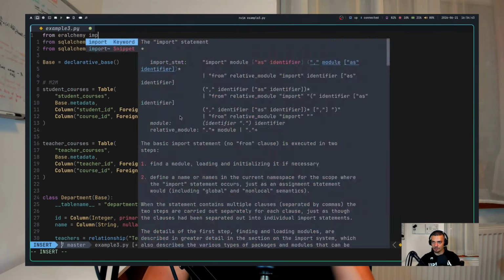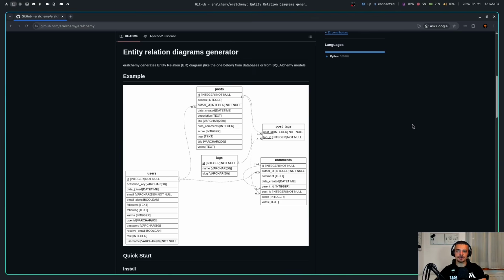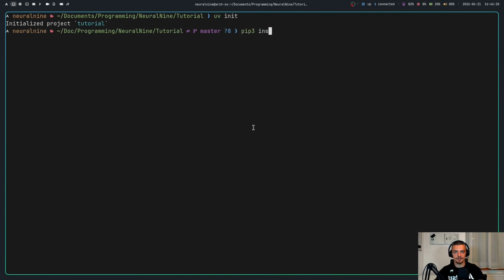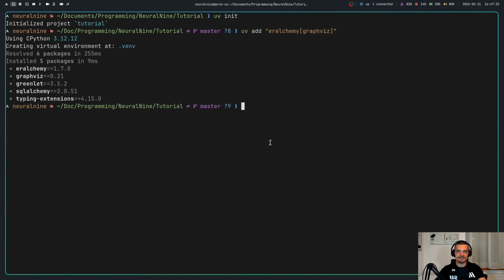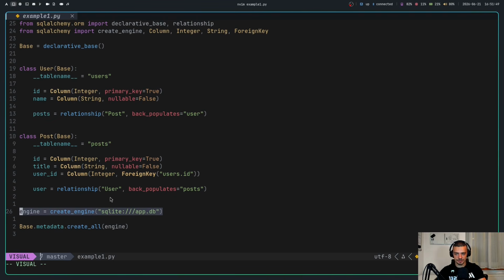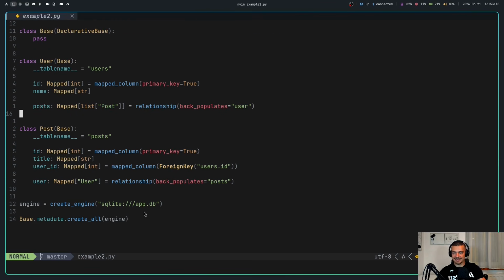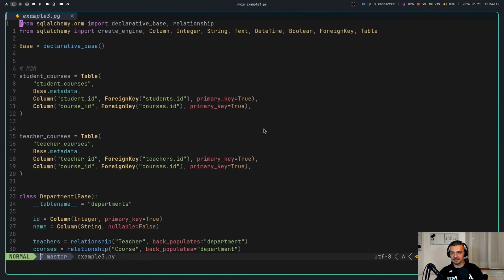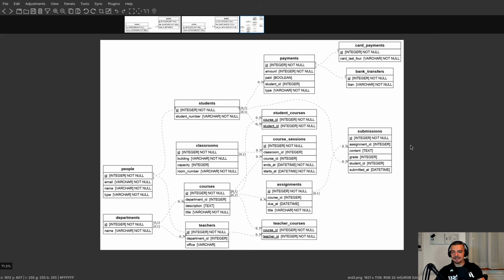Create ER-Diagrams From SQLAlchemy Models in Python